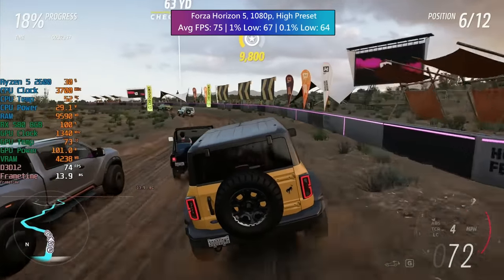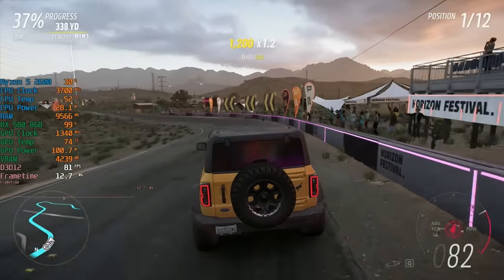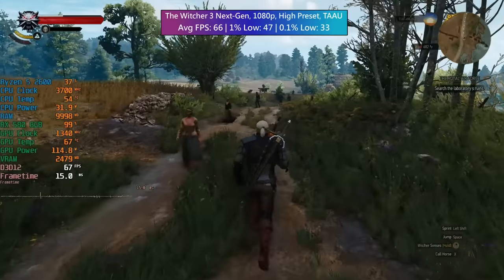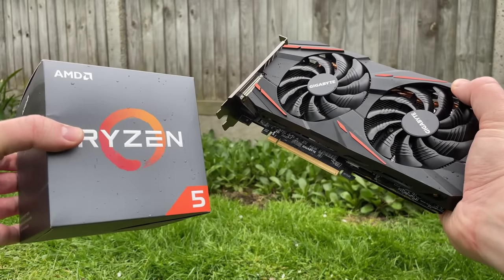A Great Low-Cost Gaming Combo In 2023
Today we're seeing how well the AMD Ryzen 5 2600 and RX 580 8GB hold up in modern games. Is this the ideal budget pairing for those who want 60 FPS for as cheap as possible?

0:00 Intro - CPU and GPU
1:49 Elden Ring
2:51 Deathloop
3:47 Forza Horizon 5
4:53 Marvel's Spider-Man Remastered
5:51 Cyberpunk 2077
6:58 Call of Duty: Modern Warfare 2
7:38 Fortnite
8:21 Red Dead Redemption 2
9:05 The Witcher 3 Next-Gen and Conclusion